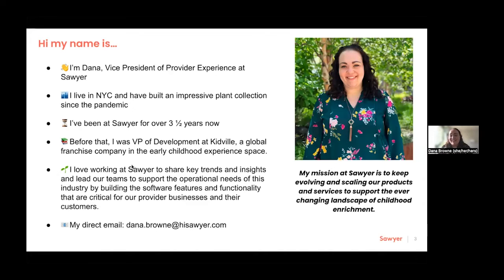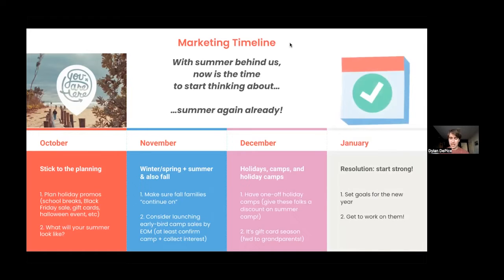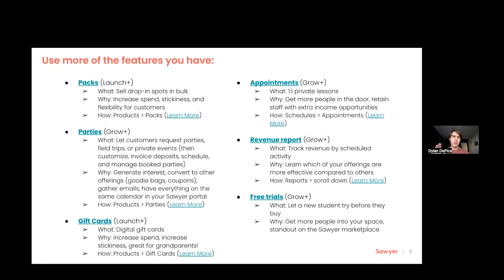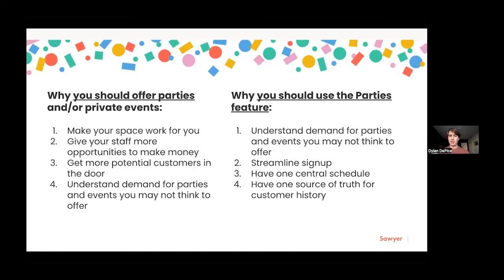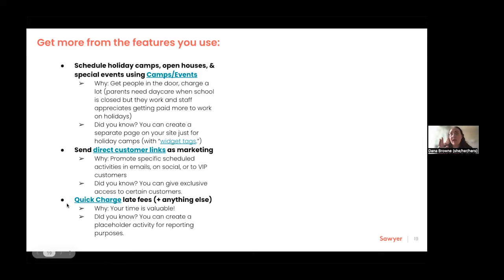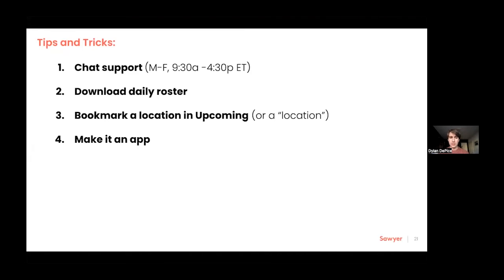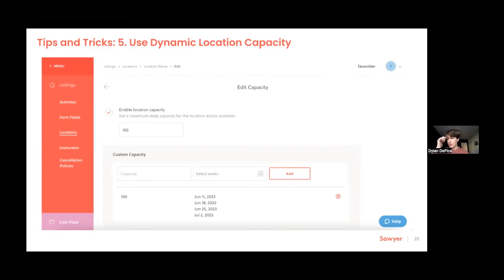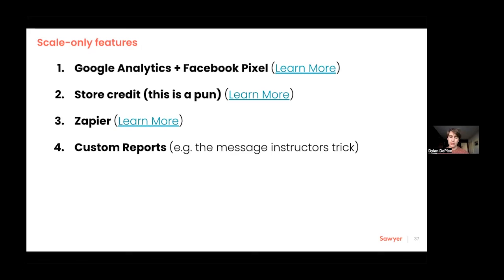Make the most out of Sawyer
In this webinar, we provide valuable tips on how to make the most out of Sawyer and we give you the inside scoop on some features that you might be missing out on. We also talk through the optimal marketing timeline for the fall and winter.